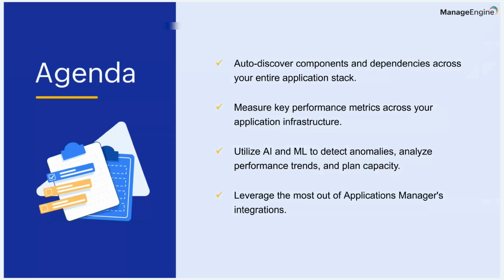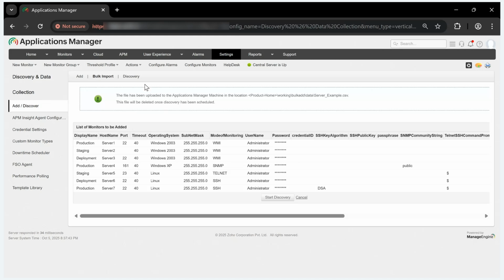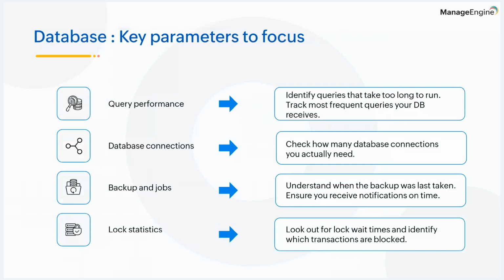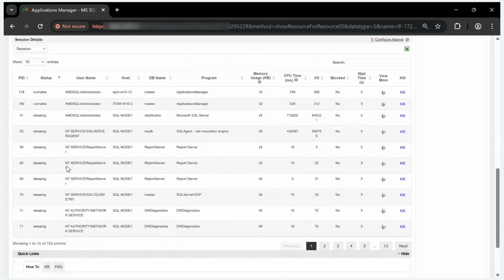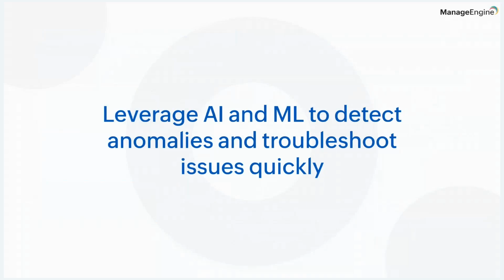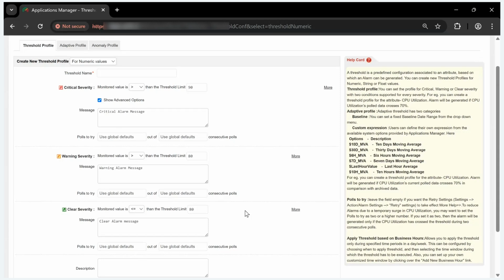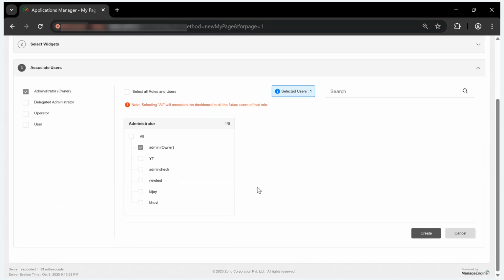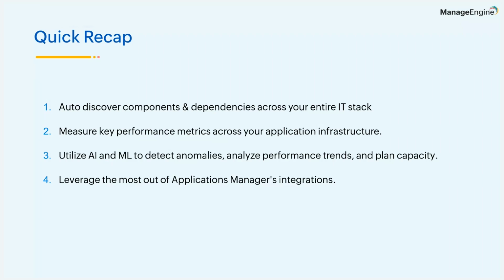Application-centric Infrastructure Monitoring | Applications Manager Free Training 2025 Season 4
Learn how to track critical KPIs of your IT infrastructure by evaluating the performance of your applications, servers, and databases, identifying and connecting interdependent applications for deeper insights, and harnessing the power of AI and ML to identify irregularities and analyze performance trends with ManageEngine Applications Manager.